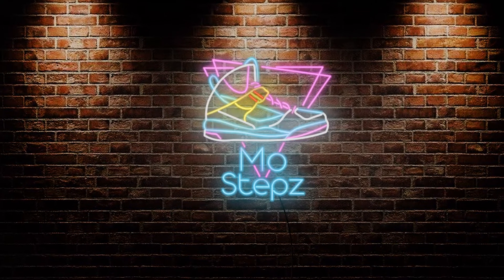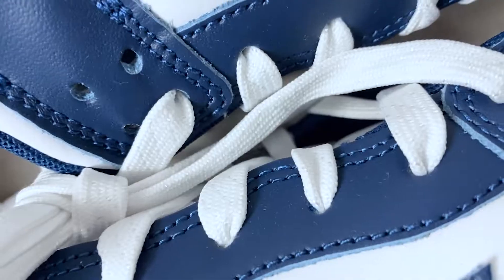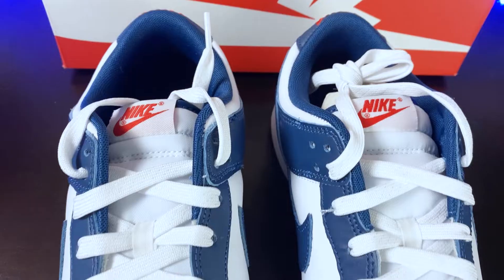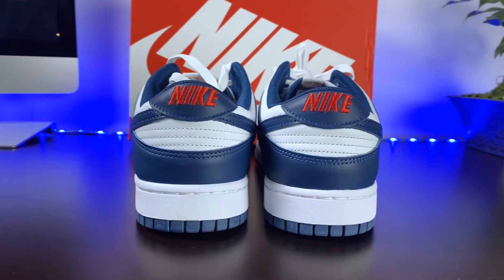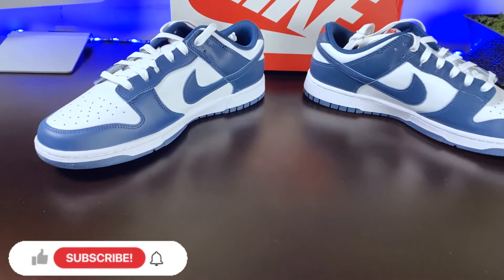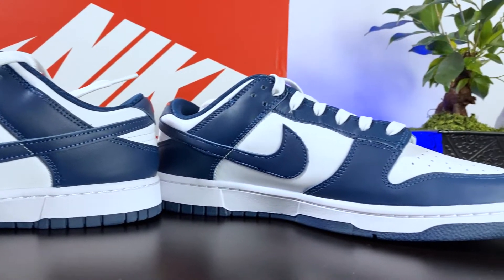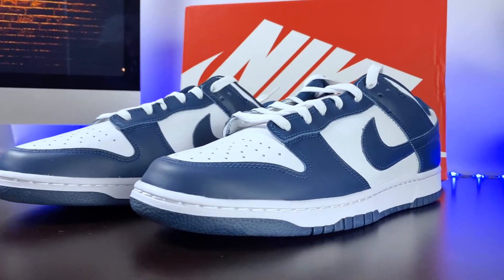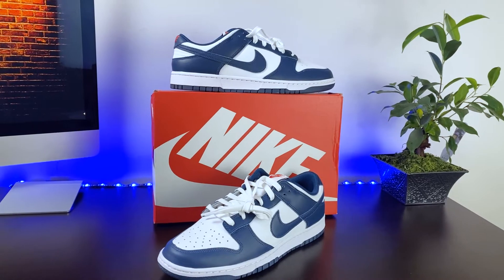DUNK LOW RETRO "VALERIAN BLUE"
MoStepz reviews the Nike Dunk Low Retro Valerian Blue.